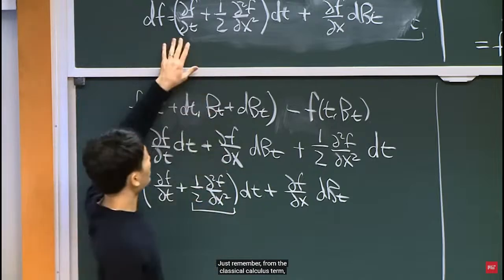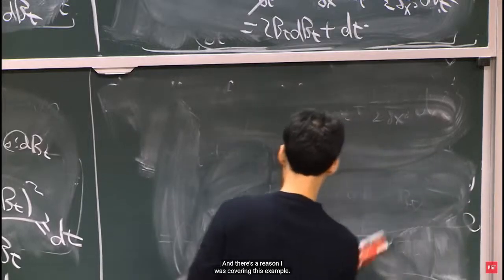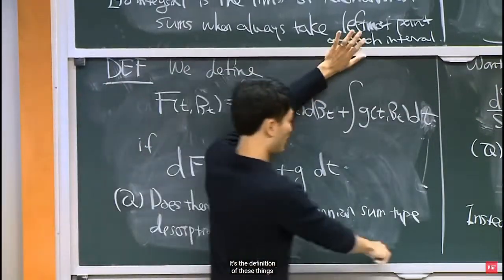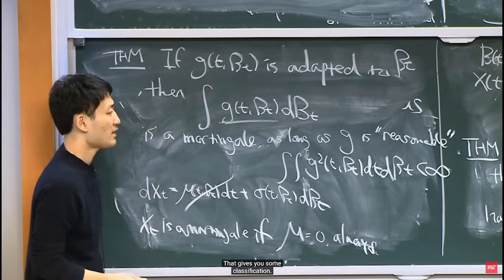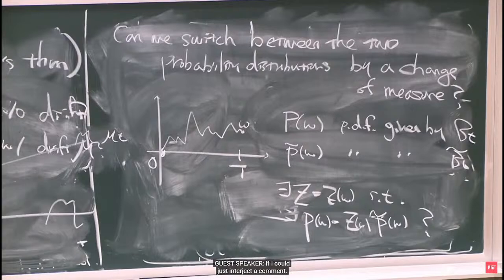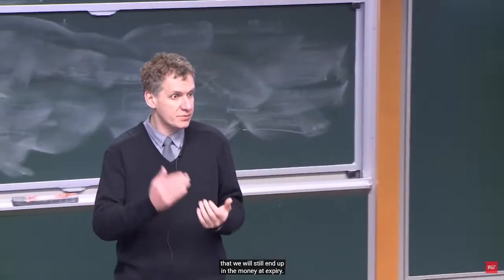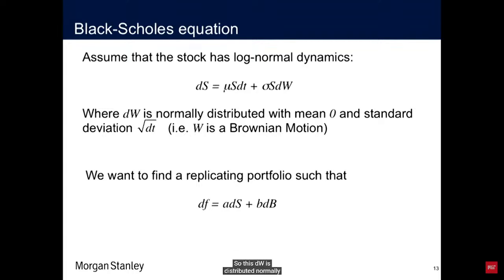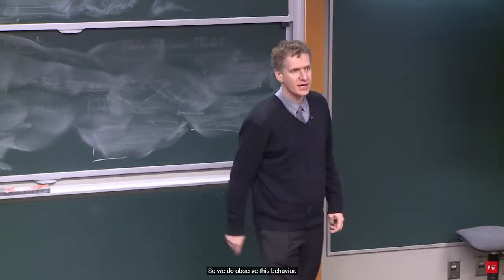Live with Restream